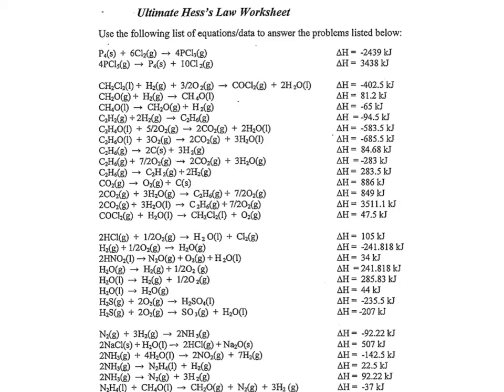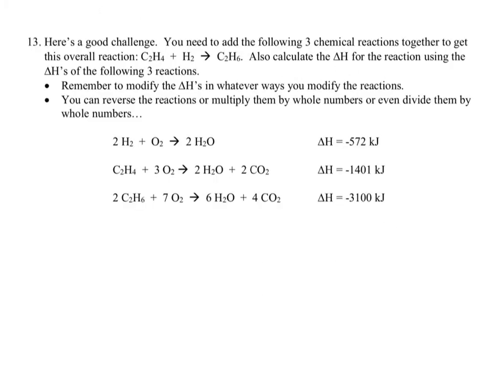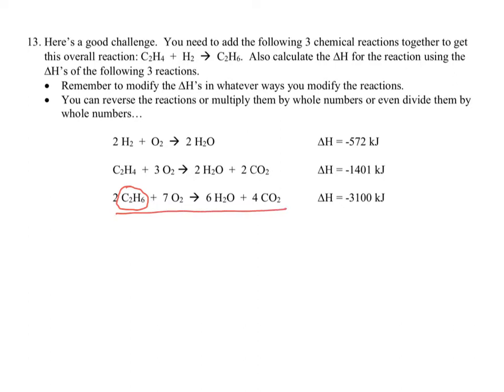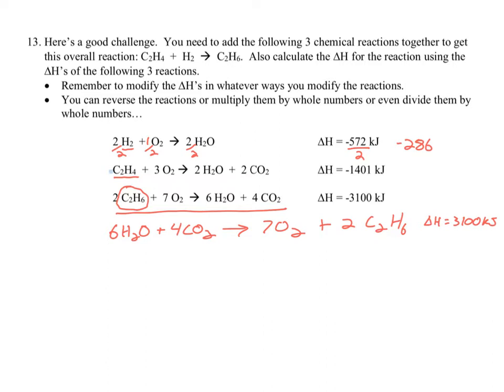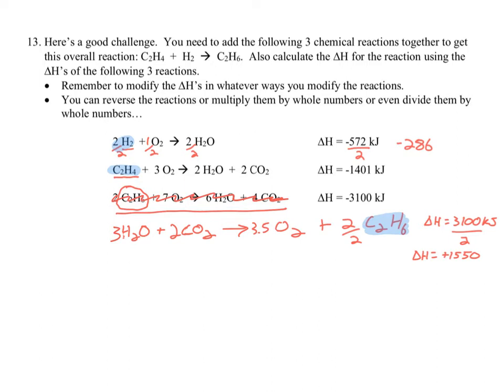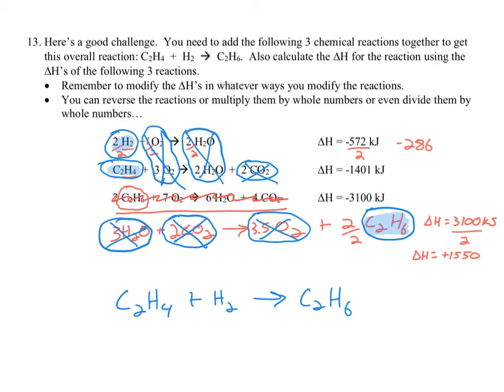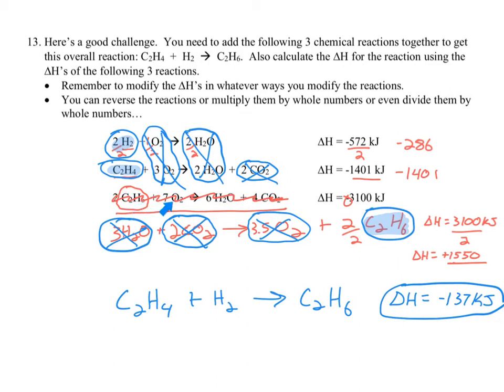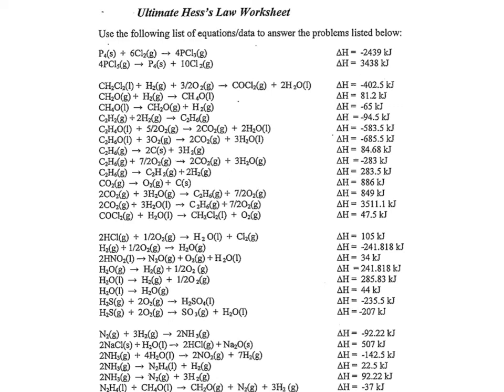Hess’s Law 1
Explanation on how to use Hess's Law to determine Enthalpy change